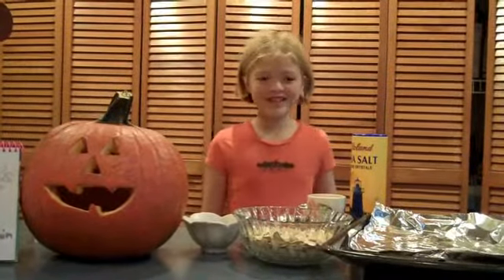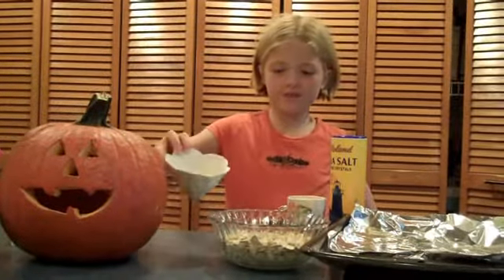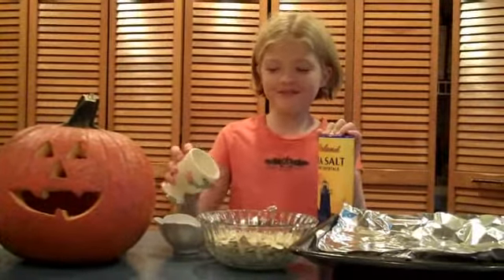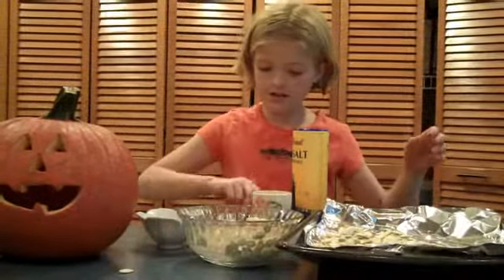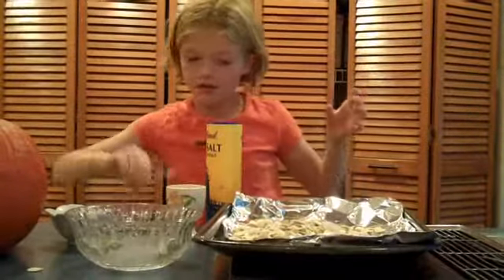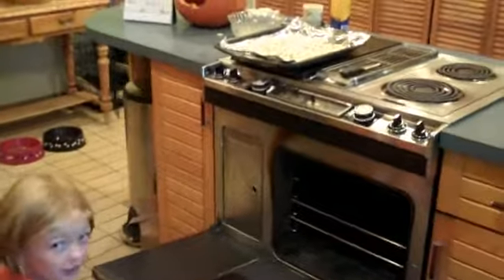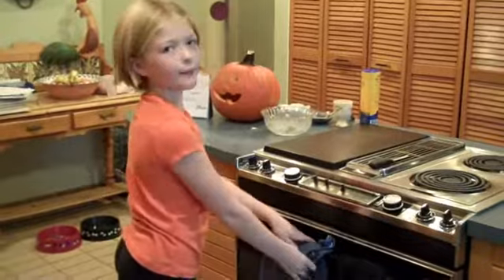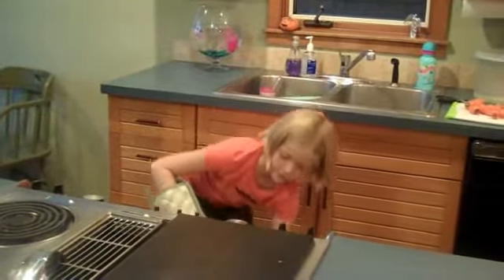How to Bake Pumpkin Seeds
Parenting course Practical Mommy and Zen Mommy, are co-creators of My Mommy Manual and the online course, Yogi Parenting.

Reilly, age 9 teaches you how simple it is to bake up this yummy and healthy Halloween treat!

NOTE: Reilly says "2 TBS salt" but meant to say "2 tsp salt". *giggles